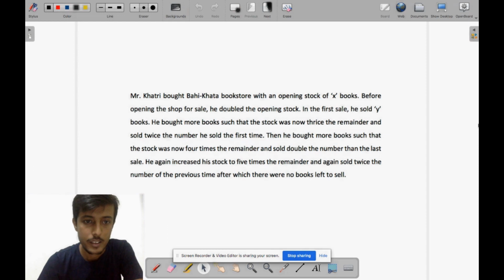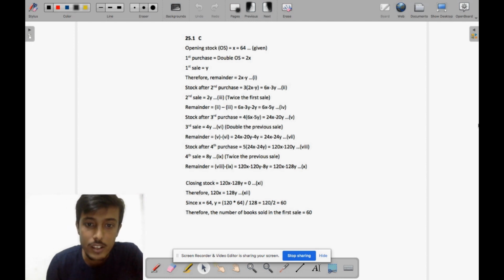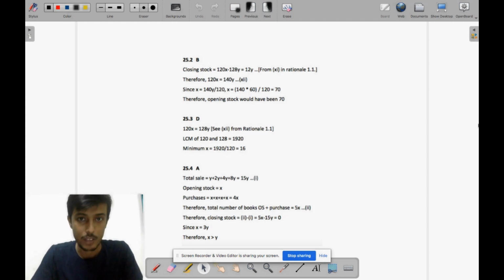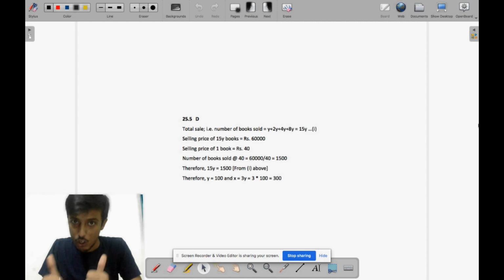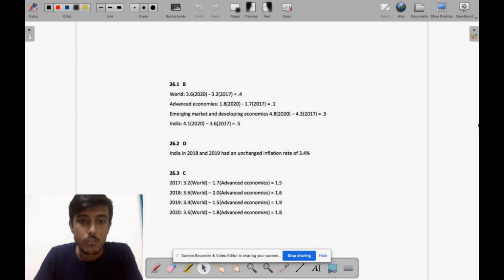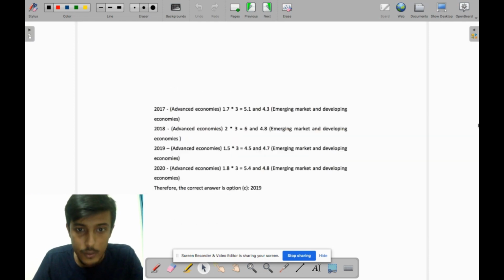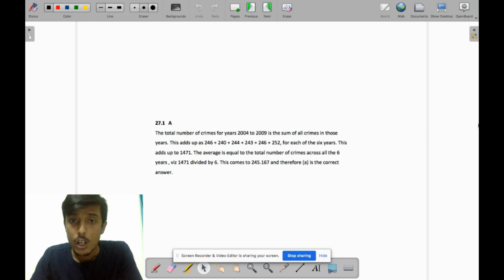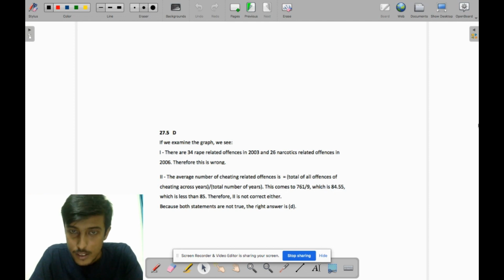CLATapult| SAMPLE PAPER 3(Mathematics Analysis) by Anjanesh Vatsa| CLAT 2020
Anjanesh Vatsa is an NUJS and has been teaching Maths at CLATapult for 4 years now. I this video he has tried to solve and explain Sample Paper 3 .